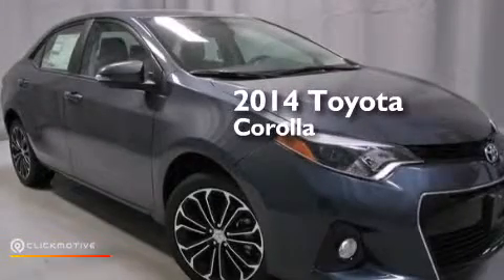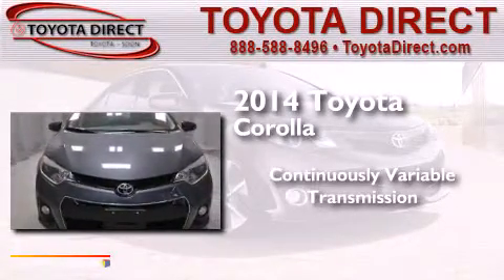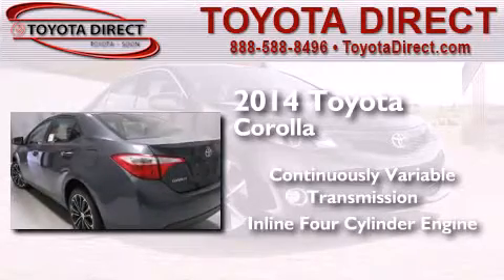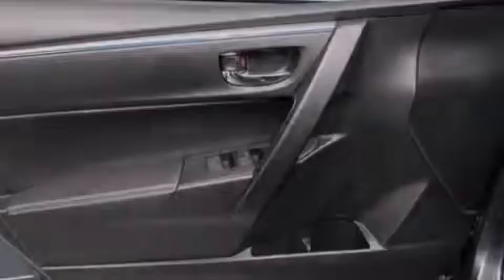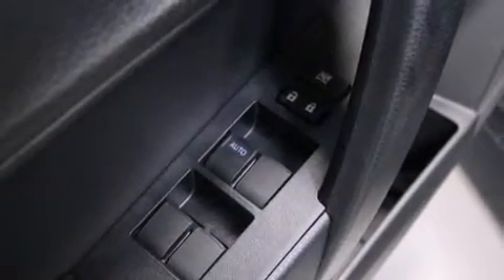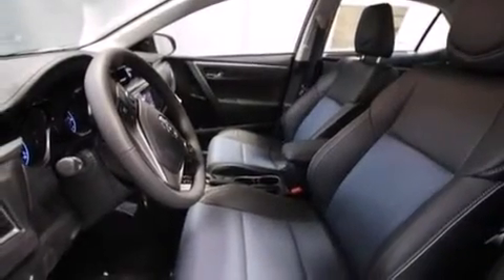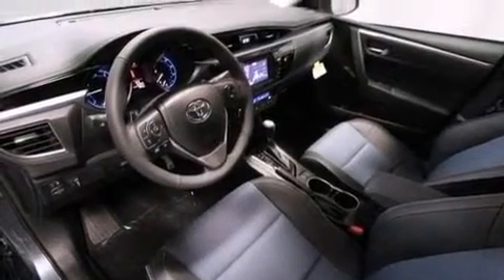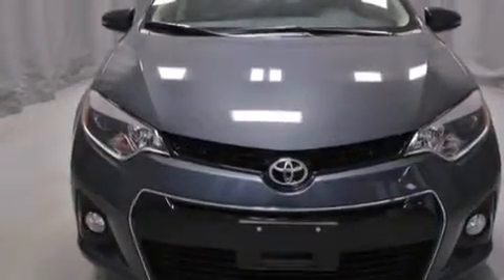2014 Toyota Corolla Columbus OH 43230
We have been honored to serve the Columbus OH area , we promise that your experience at our dealership will exceed your expectations ! Year : 2014 Make : Toyota Model : Corolla Engine : Regular Unleaded I-4 1.8 L/110 Trans . : Variable Exterior : Slate Metallic Miles : 5 Interior : Black Toyota Direct 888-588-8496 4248 Morse Rd Columbus , OH 43230